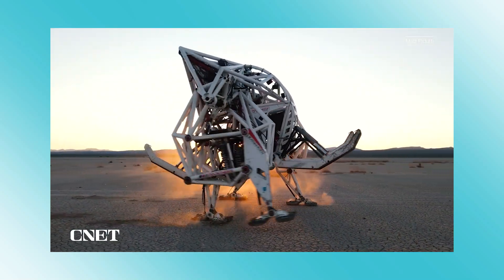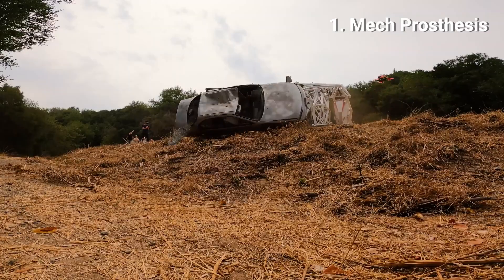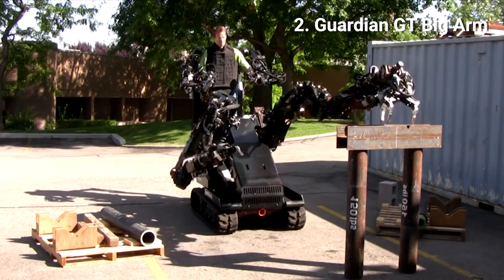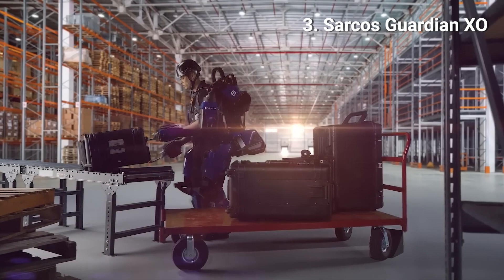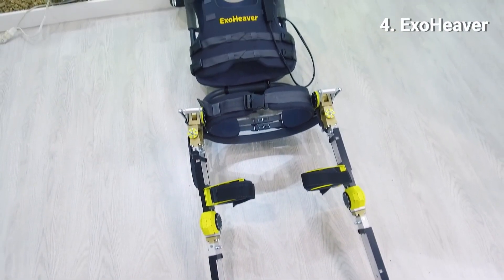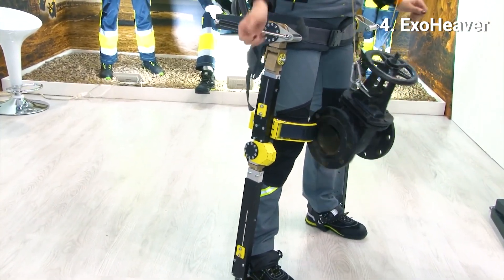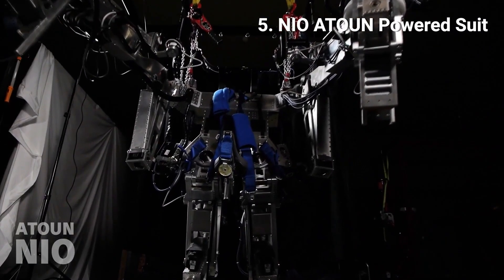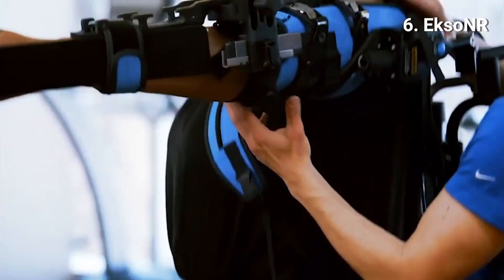Modern Advanced Exoskeleton Takes Strength And Durability To The Next Level - Amazing Technology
Welcome To "AG Amazing" New Video!

In our video we will introduce some modern machines, which are extremely powerful and amazing. Also possibly the most cutting-edge and cutting-edge new scientific technologies, which we know you'll love.

Let's discover more and more new things in the world together.

© Compilation By ADN Team - Do Not Reup